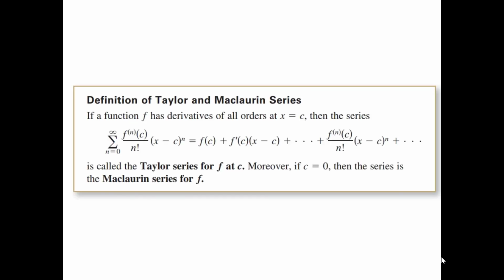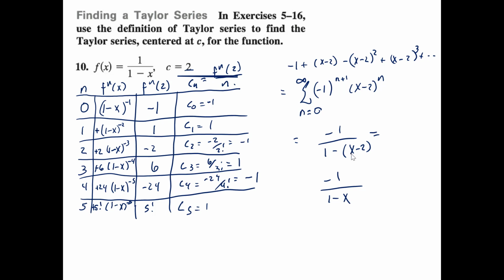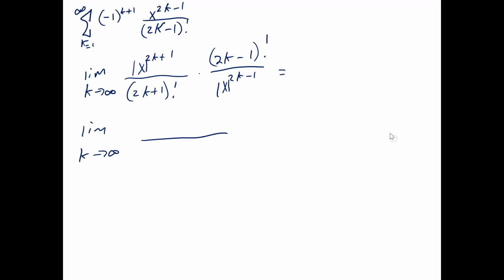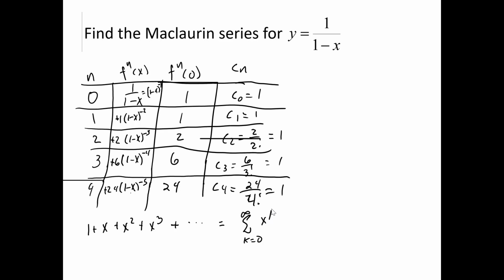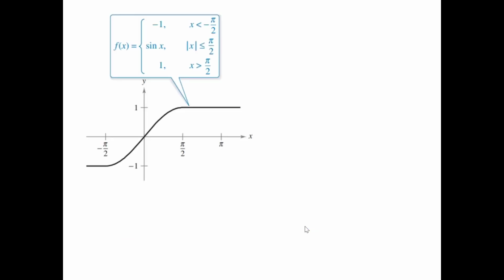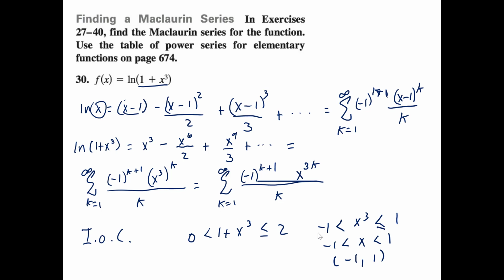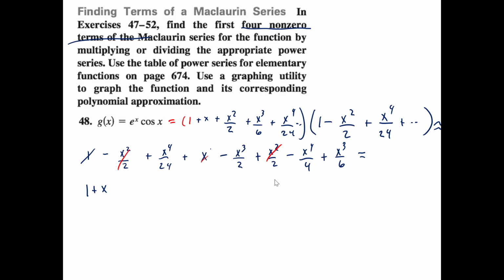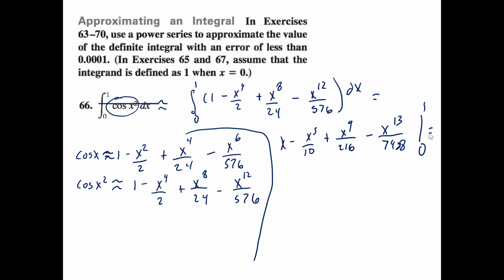Math 5b section 9 10